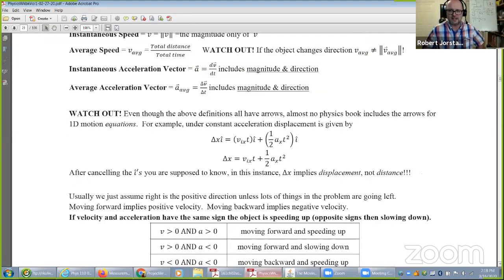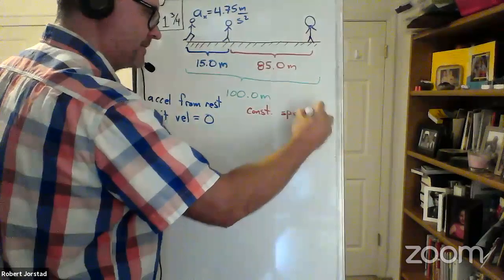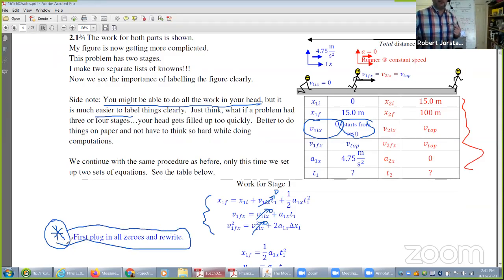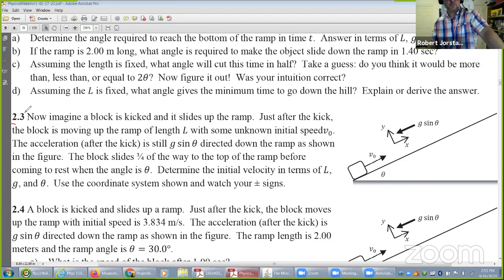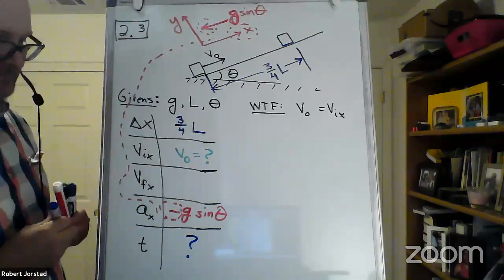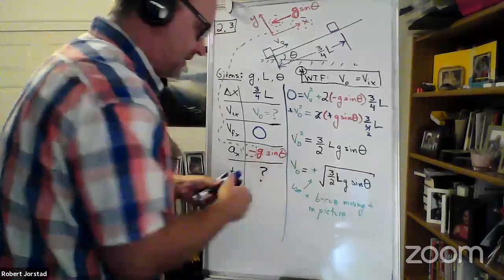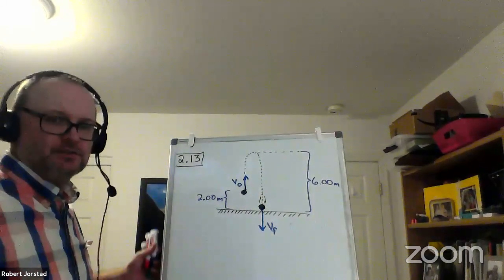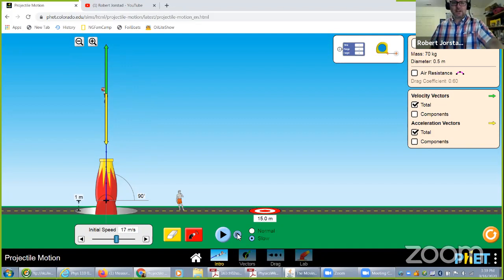Phys 110 09/16/20 - 1D motion word problems, 2nd lecture...using different problems